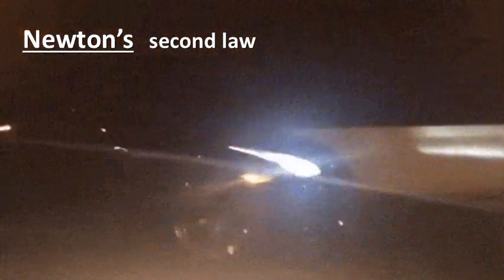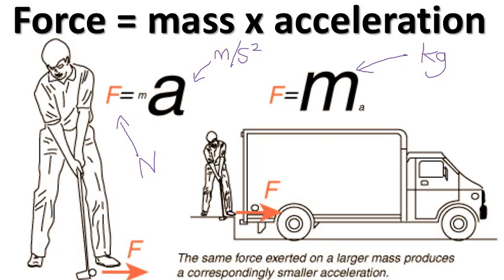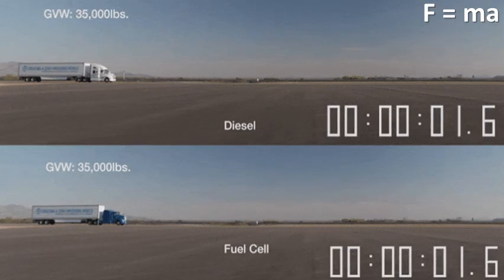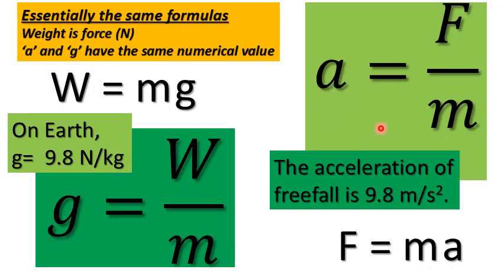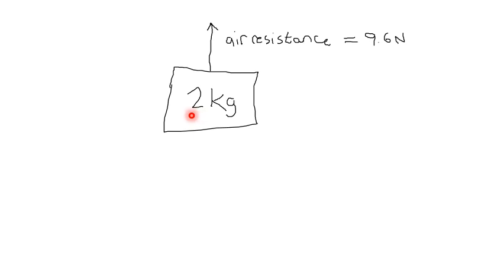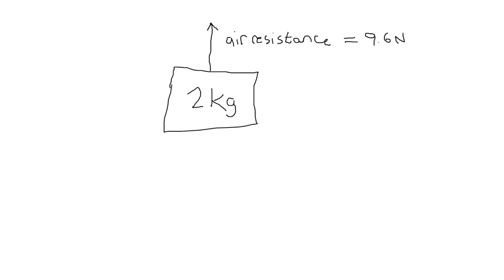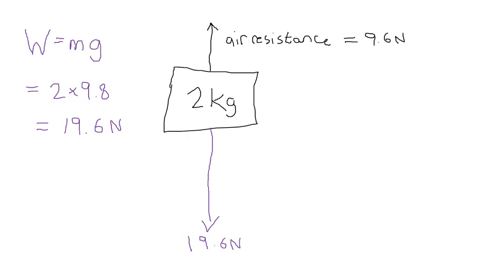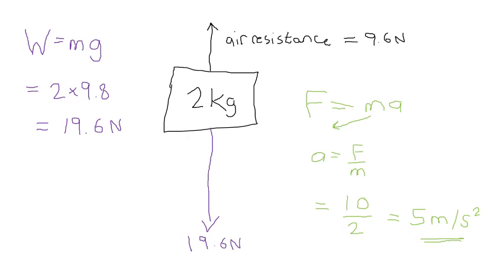GCSE Physics: Newton's 2nd law F=ma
Newton's 2nd law for GCSE physics in a nutshell. Also covers weight and gravity.